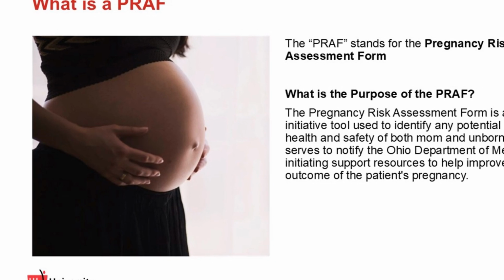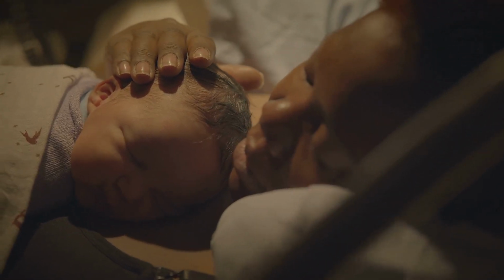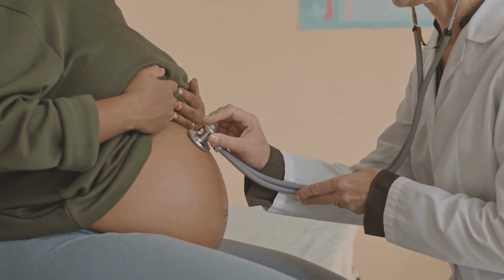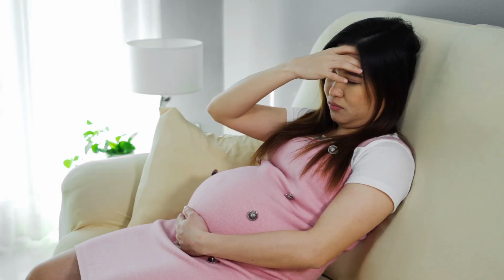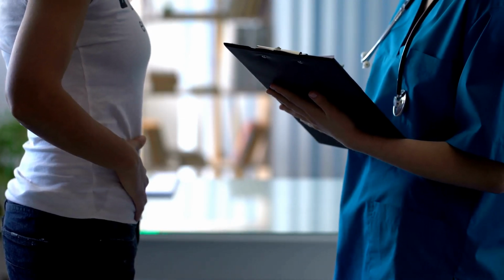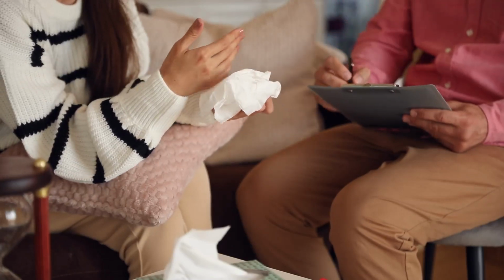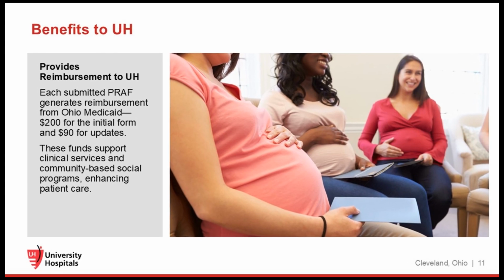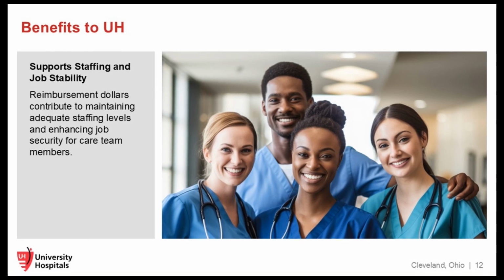Understanding the PRAF - A Training Tool for Staff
This is a staff training video to help staff understand the importance and benefits of the Pregnancy Risk Assessment Form.